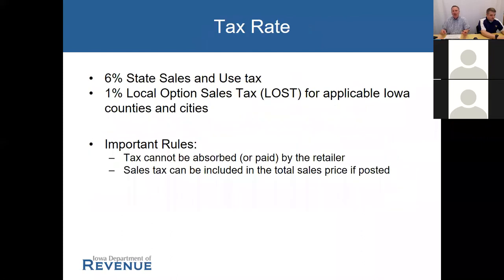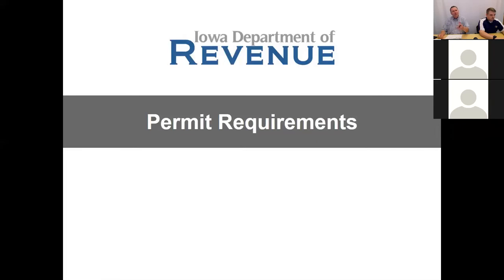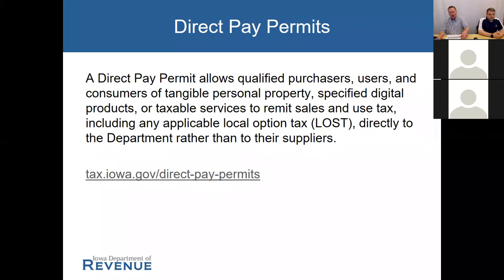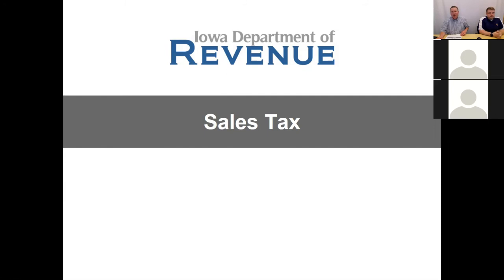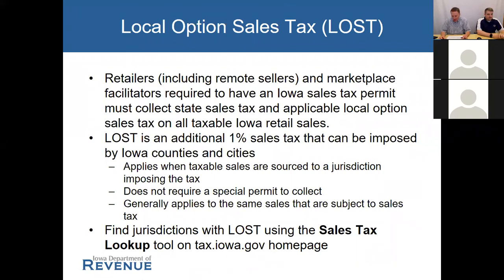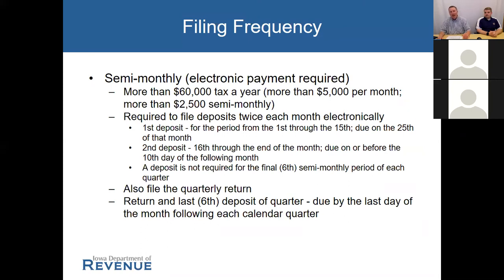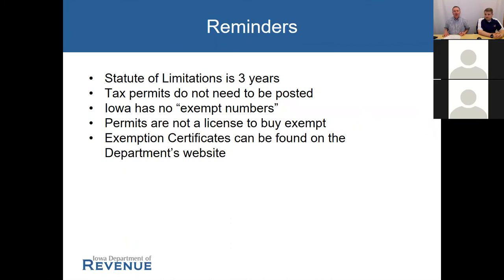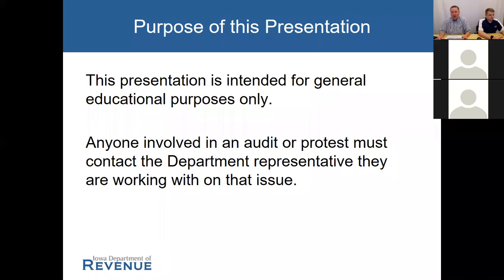Iowa Sales and Use Tax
In this webinar, Terry O'Neill with the Iowa Department of Revenue,  will provide information about sales/use tax issues.